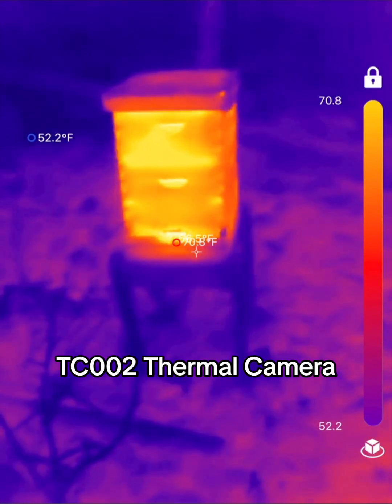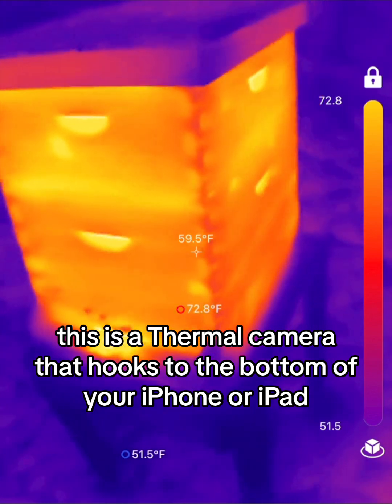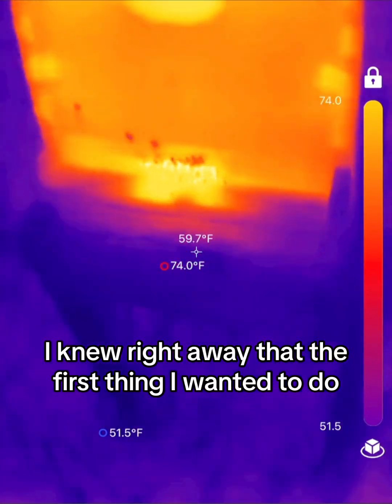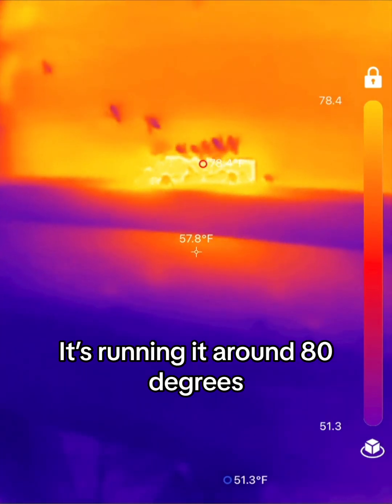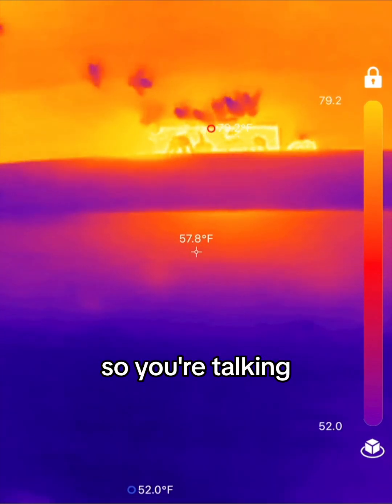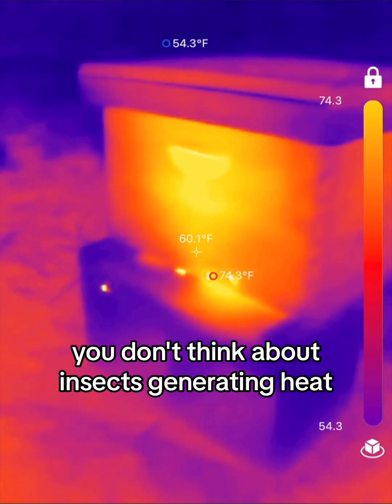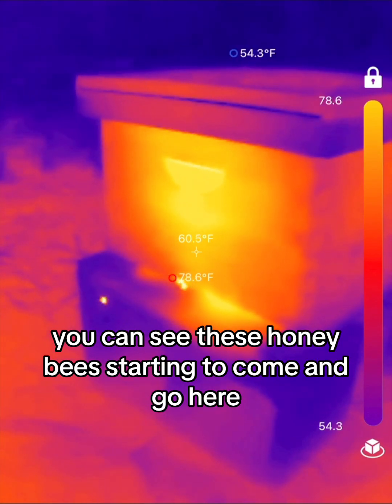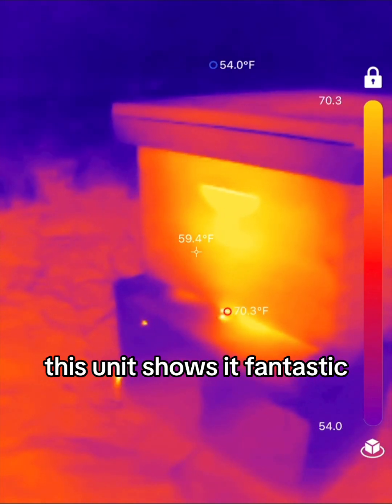Honeybees generate heat, keeping hives warm!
The incredible heat of honeybee hives explained!